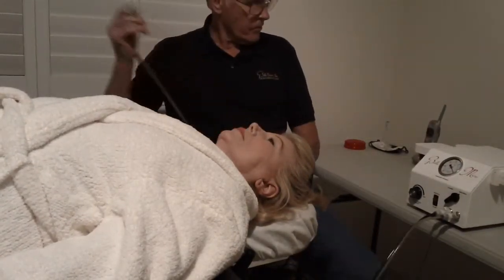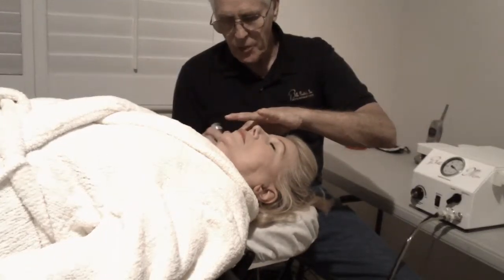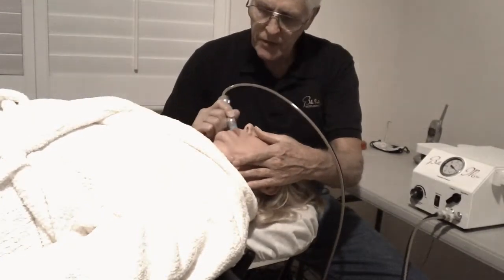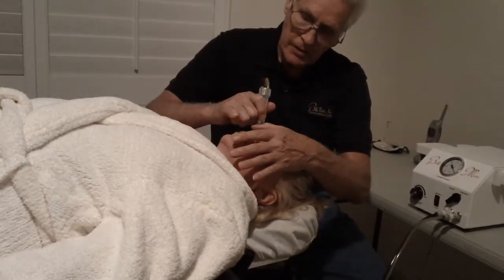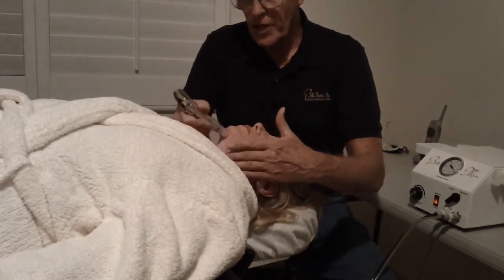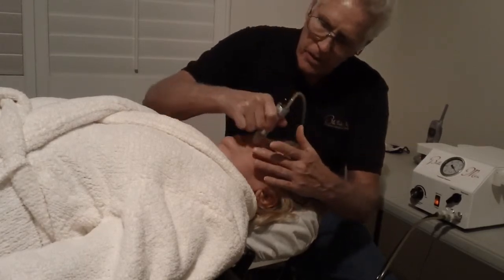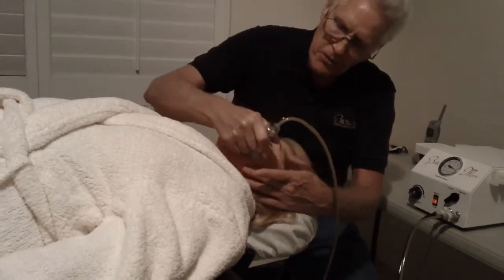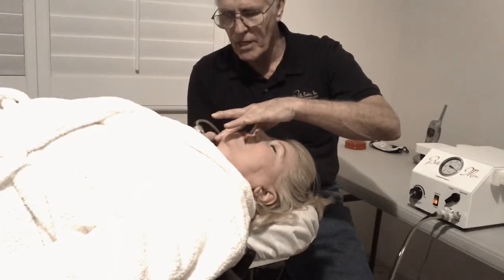Bella Treatment MAH00024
Description Bella Microderm Treatment